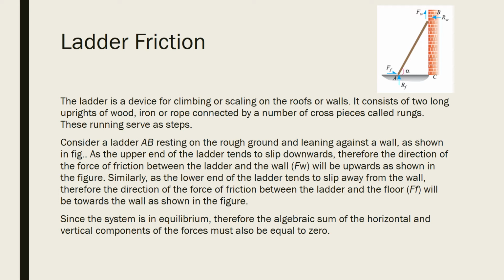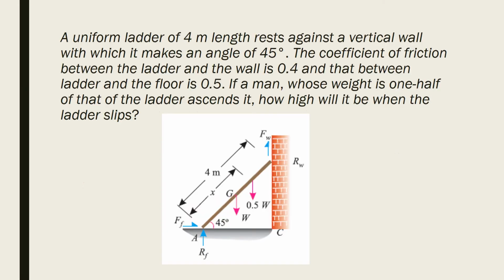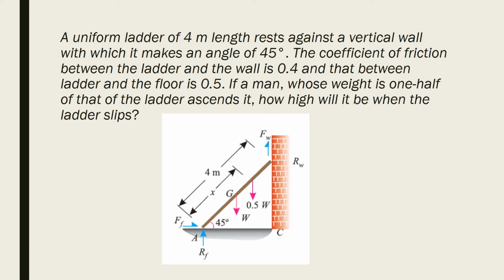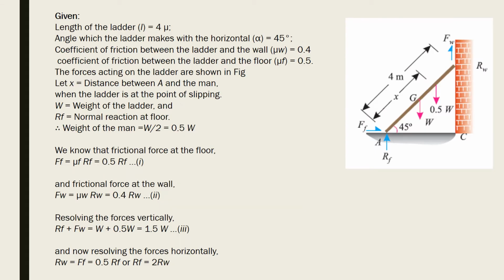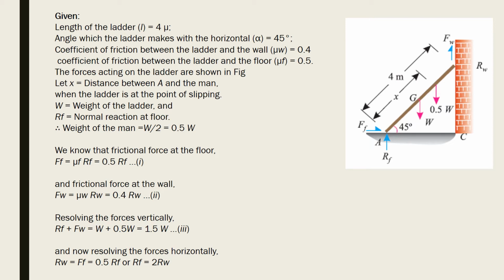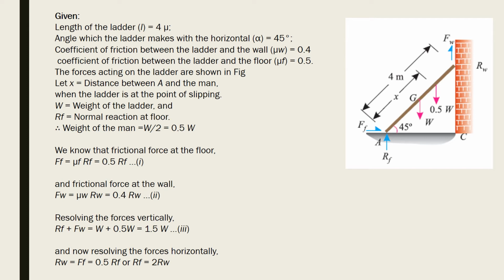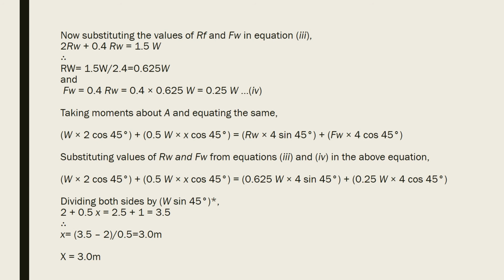Ladder Friction Problems